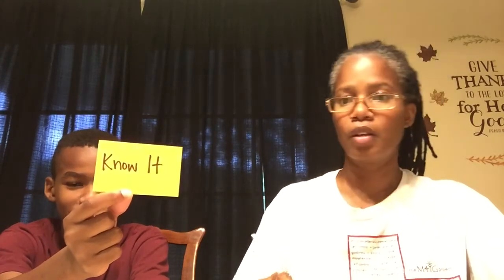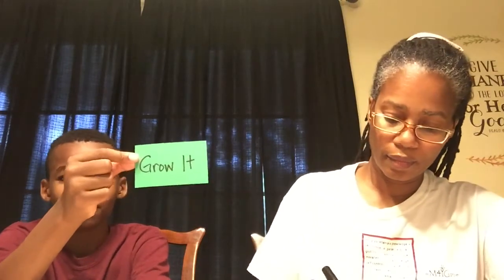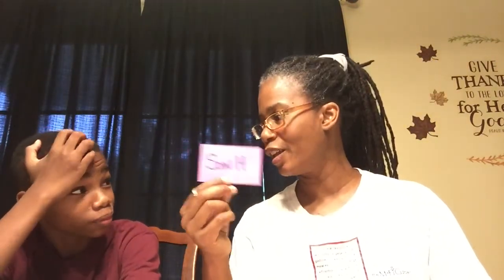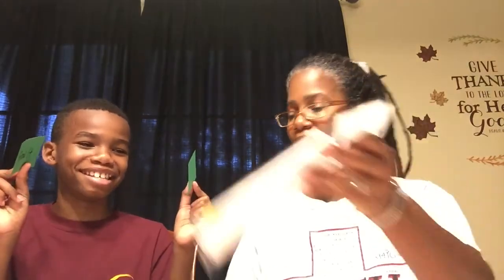Seed Sowers - Crafts & Games Pt 1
Preparing ping pong toss game for Seed Sowers Backyard Bible Club and VBS@home